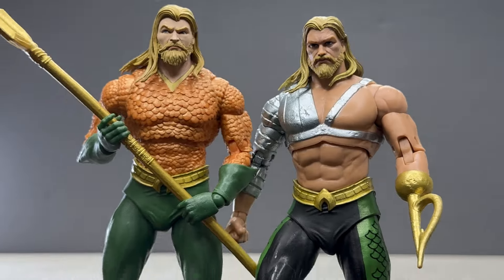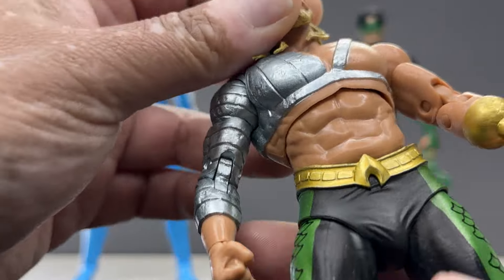McFarlane Toys DC Multiverse Review: JLA Aquaman | Asoka The Geek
Here is Aquaman in all his harpoon-hand glory!

🔔 From McFarlane Toys to classic DC heroes, Asoka the Geek has covered you.

✅  About Asoka the Geek.

Welcome to Asoka the Geek, your ultimate destination for concise and engaging DC Comics action figures reviews. From the latest McFarlane Toys releases to iconic DC heroes, we bring you in-depth insights and exclusive looks at your favorite collectibles.

Whether you're a seasoned collector or just starting, our channel offers something for every DC enthusiast. Let's celebrate the world of DC action figures together!

🔔 Dive deep into the world of DC Comics action figures with Asoka the Geek!

ADD HASHTAGS